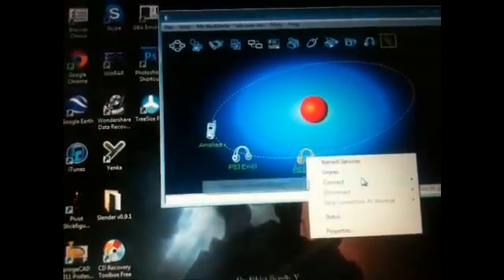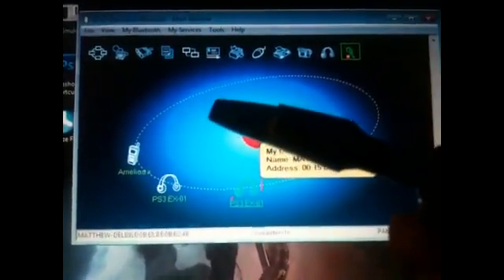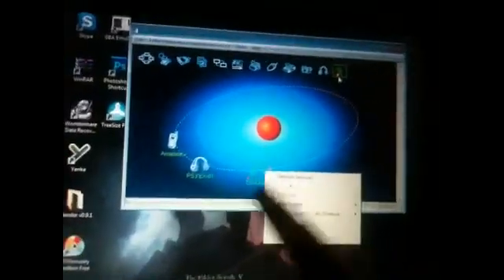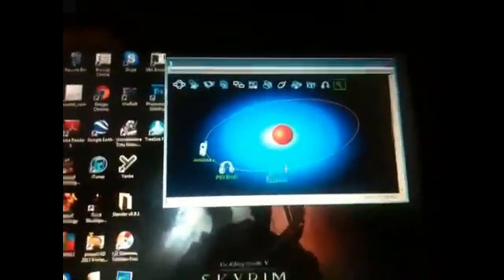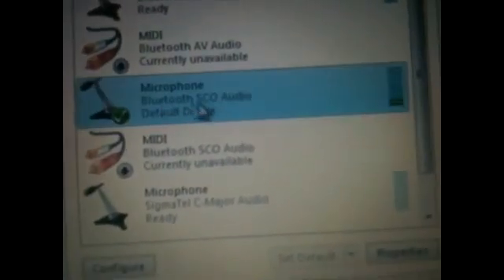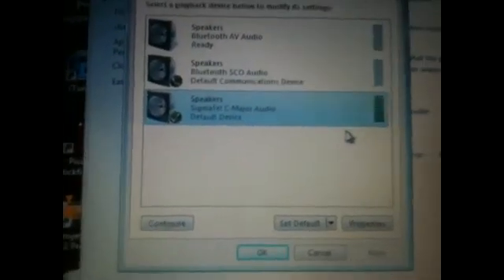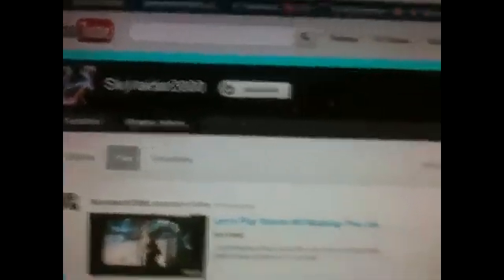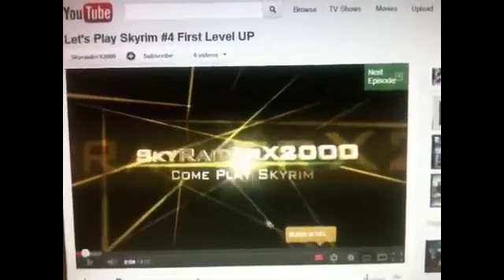How to connect via Bluetooth using BlueSoleil Windows 7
Hey In this video I'm going to show you have to use BlueSoleil, to connect to a Bluetooth headset.